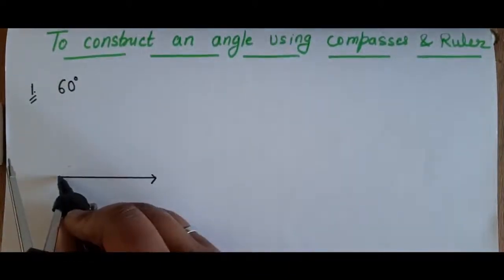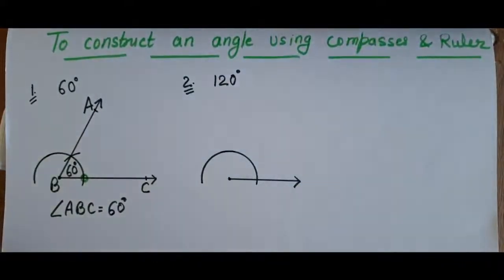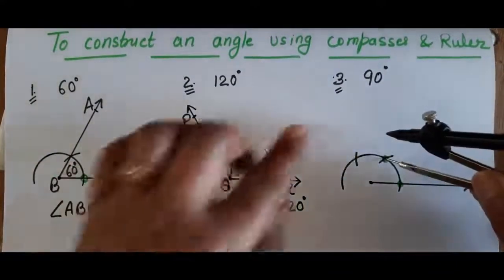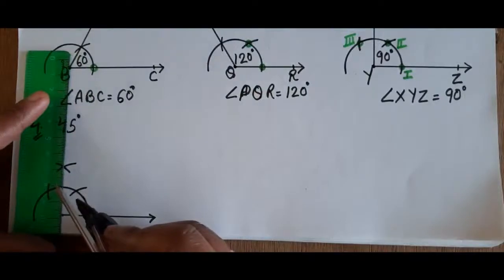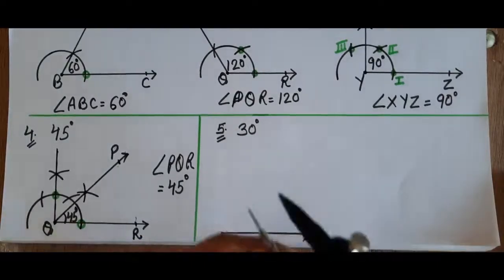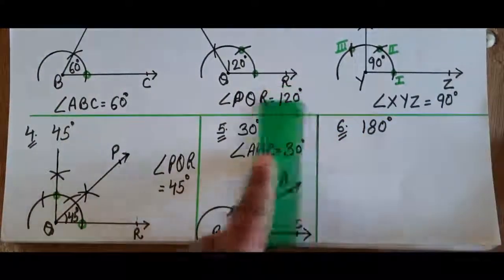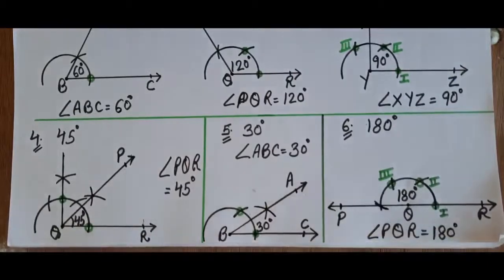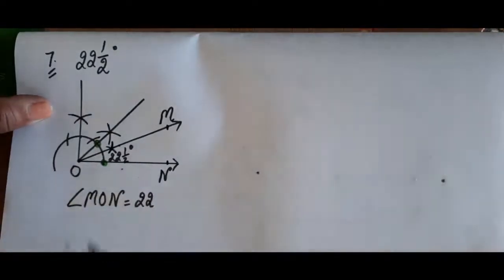To construct an angle using compasses and Ruler [60°, 120°, 90°, 45°, 30°, 180°, 22.5°]